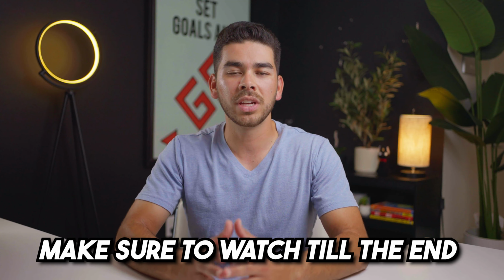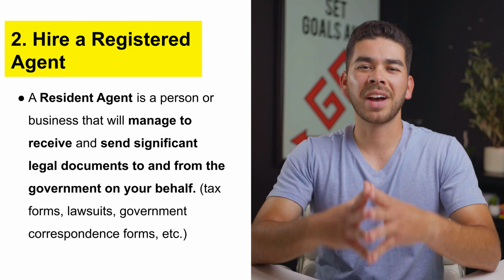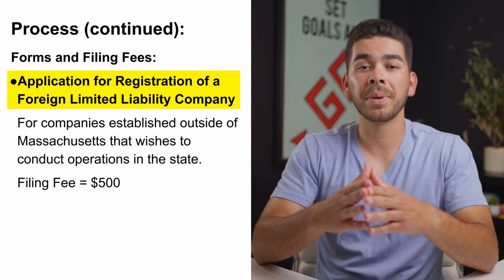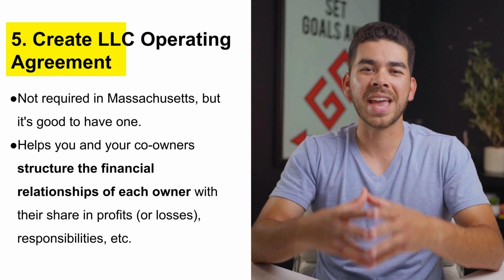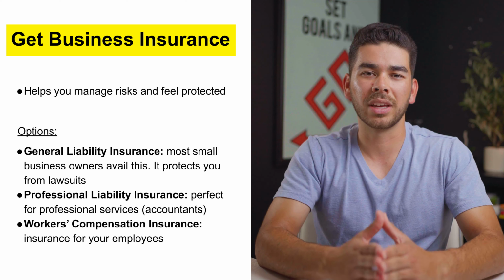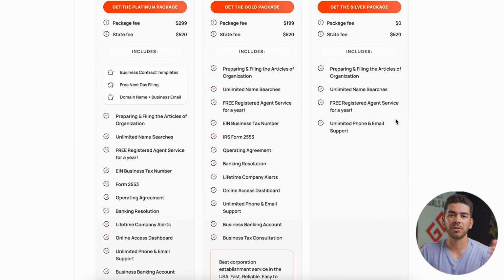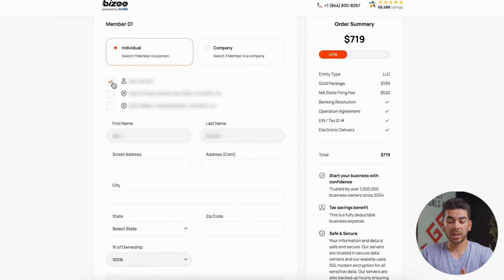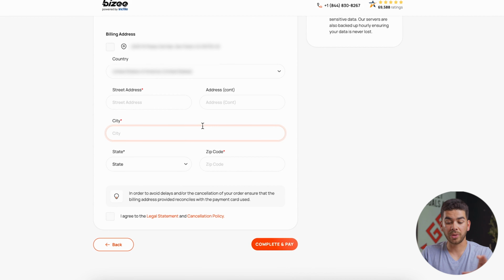Massachusetts LLC: How to Start an LLC in Massachusetts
(ad) Start your Massachusetts LLC with Bizee (Some of these services pay us a referral fee at no extra cost to you.

In this video, I'll guide you through the 7 easy steps to form an LLC in the state of Massachusetts. We'll go over all the requirements needed to form your Massachusetts LLC, but because the process is complex for new business owners, I highly recommend using an online service like Bizee that can do everything for you for a very affordable price.

Our favorite business must-haves:
💳 Best business credit cards:

Be sure to watch until the end of the video as I take you through the entire process of establishing an LLC in Massachusetts, including a step-by-step tutorial on how to form an LLC online. We highly recommend using Bizee to form your business online because they will do everything for you like helping to maintain your business's good standing with the state, and they also provide a free registered agent for the first year.

-Sam

Timeline:
0:00 - Intro
0:19 - Step 1
1:25 - Step 2
2:01 - Step 3
3:17 - Step 4
3:45 - Step 5
4:06 - Important Steps After Formation
5:06 - Bizee Walkthrough
8:46 - Conclusion